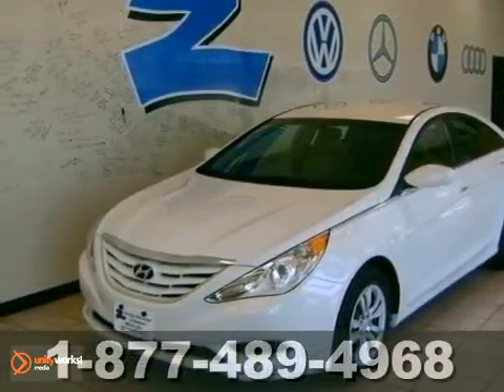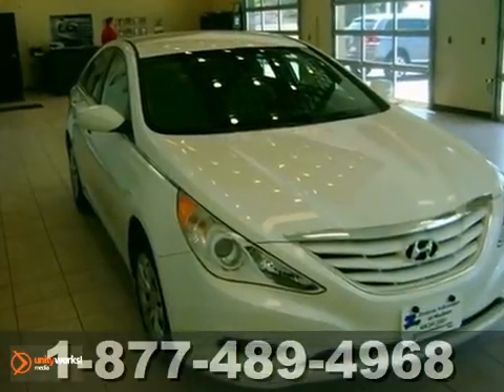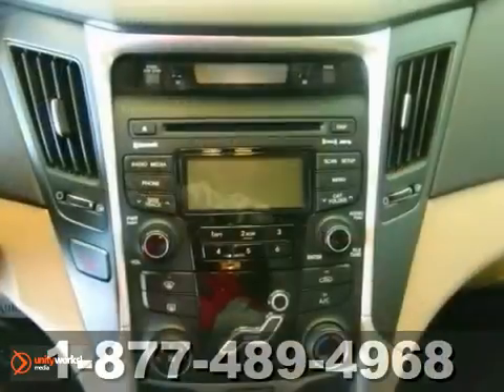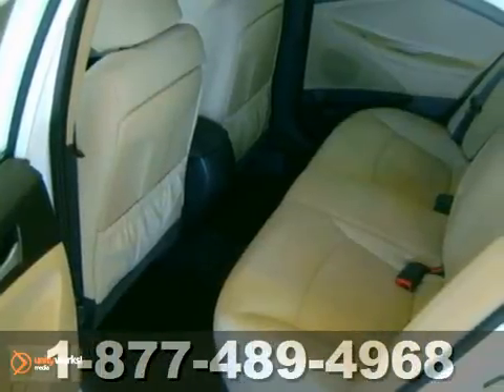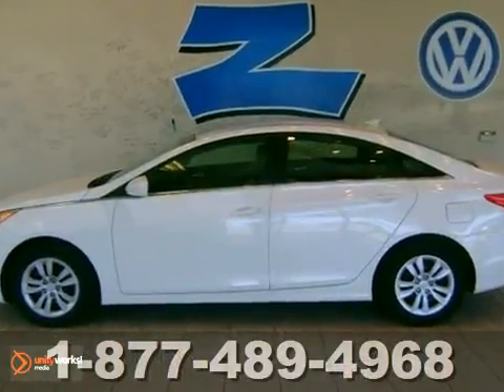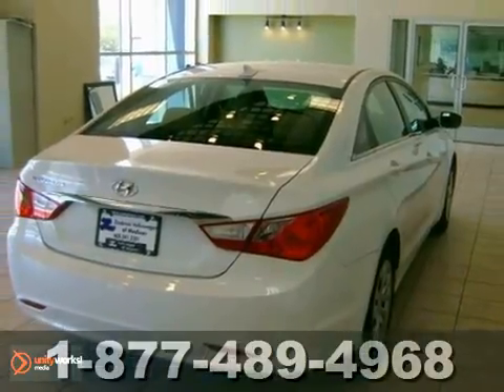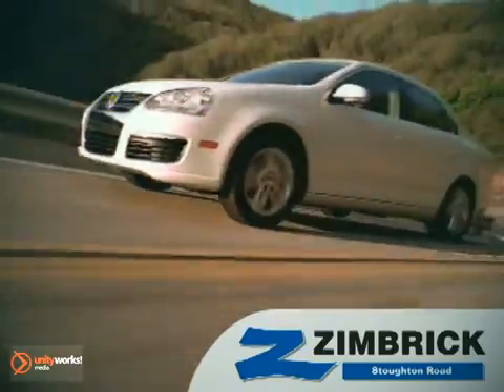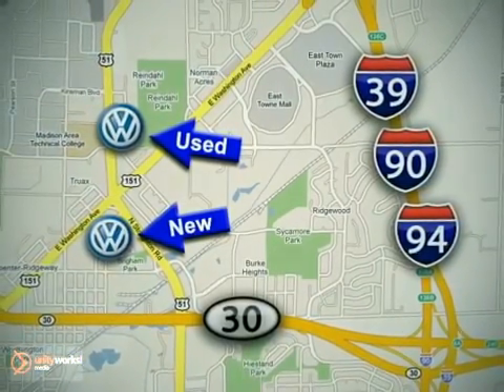2012 Hyundai Sonata #96174 in Madison WI Sun Prairie, WI - SOLD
SOLD - If you are looking for real value on a great used car, Zimbrick Volkswagen of Madison invites you to call and make an appointment to view this 2012 Hyundai Sonata, stock# 96174. We are conveniently located near Madison WI Middleton, WI and known for our great selection, reliability and quality. Call to take a look at this 2012 Hyundai Sonata today.

1430 North Stoughton Road
Madison WI Middleton WI, 53714